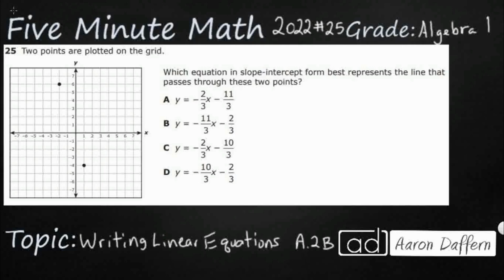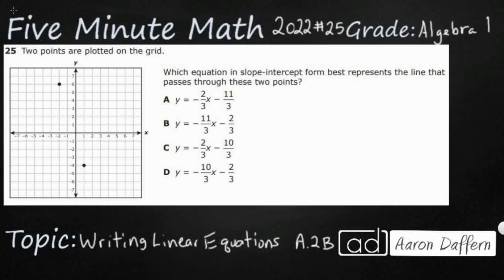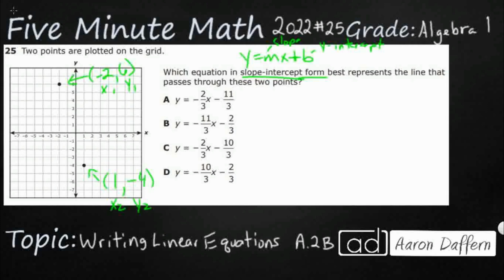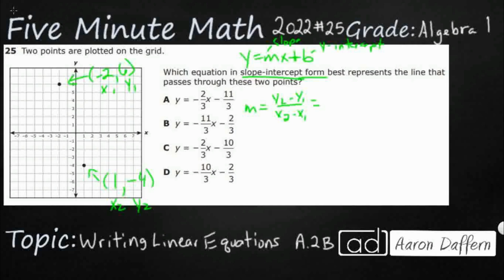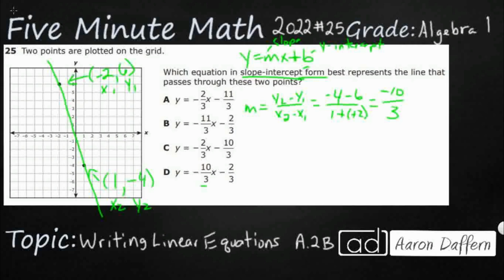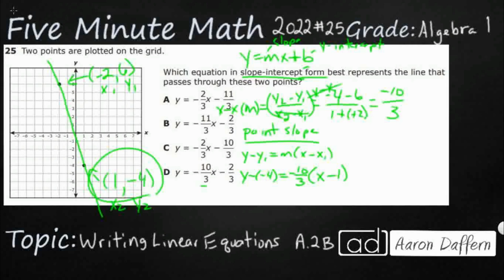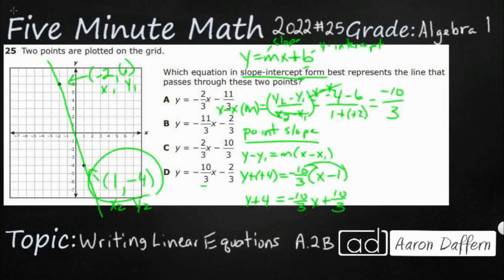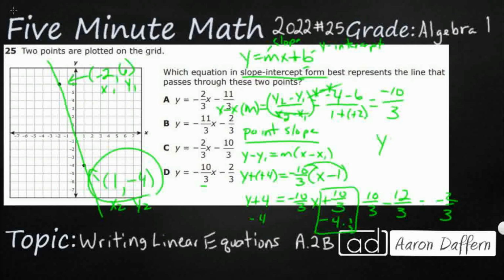Algebra 1 STAAR Practice Writing Linear Equations in Various Forms (A.2B - #5)